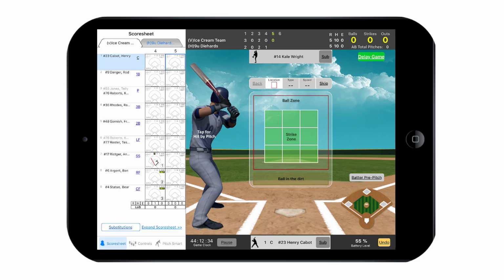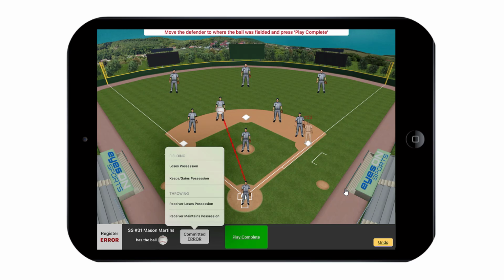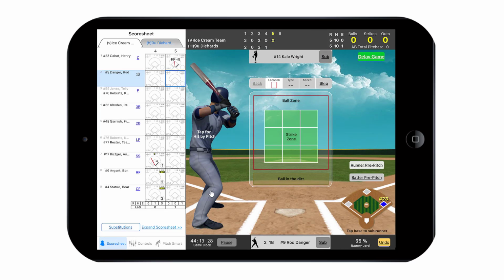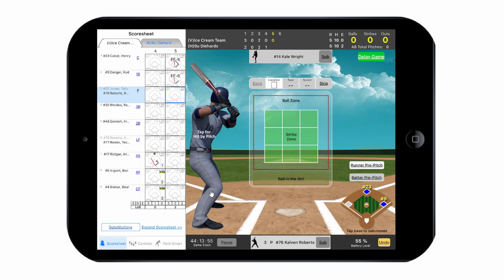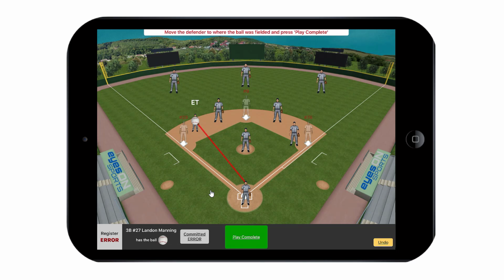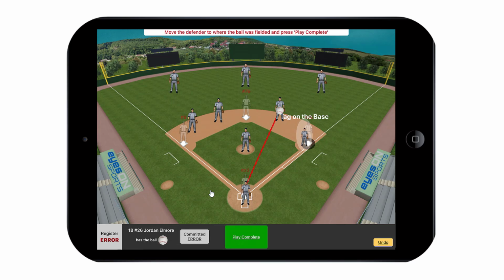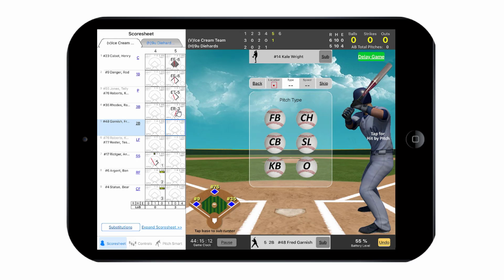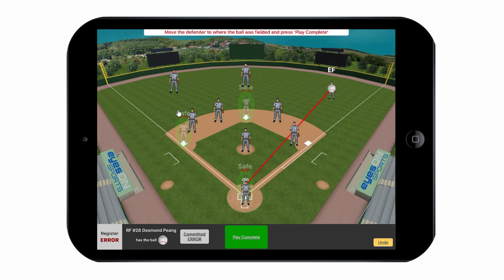EyesON Sports - Scoring Errors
This tutorial briefly covers how to capture Fielding, Throwing, and Receiving Errors.  ( Eyesonsports , EyesON Sports )